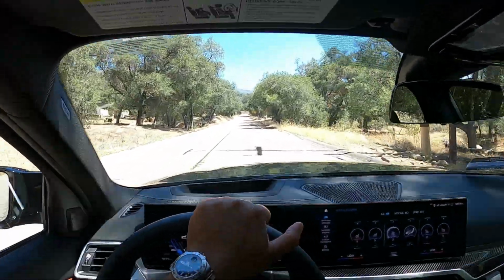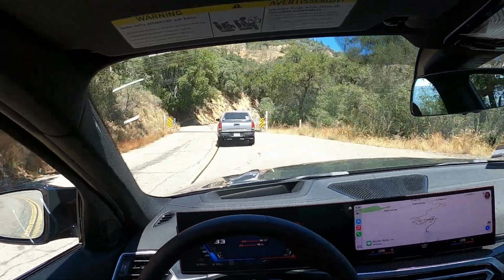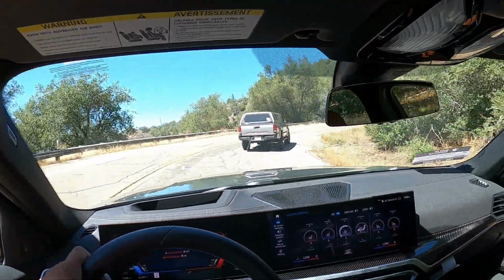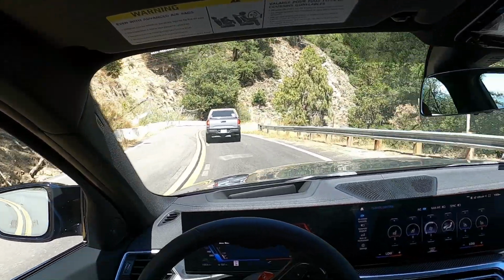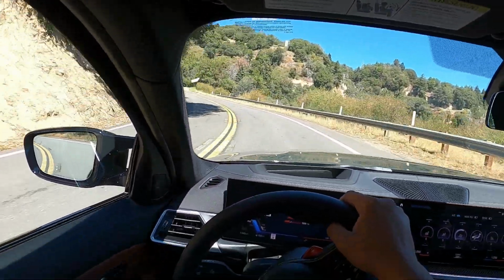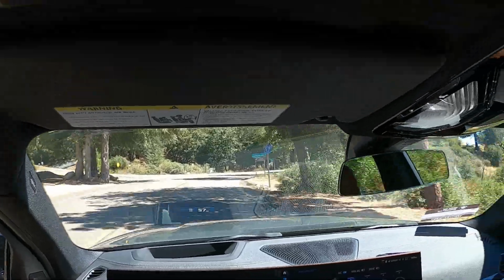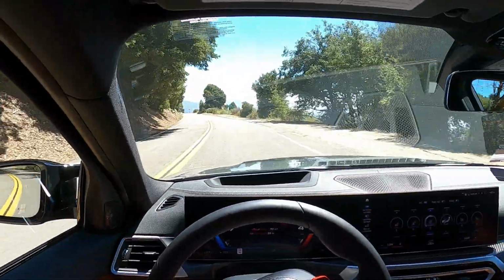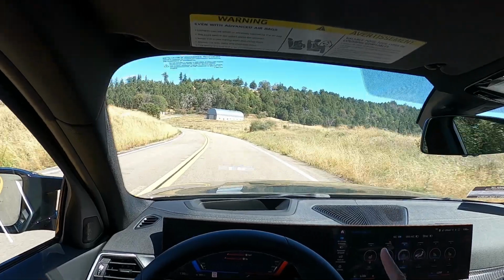2023 BMW M3 6MT - Owner's Honest First Impressions - NEW DASH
2023 BMW M3 G80 6 Speed Manual Owner's Initial Impressions. Comments on the new Dash and and Infotainment.